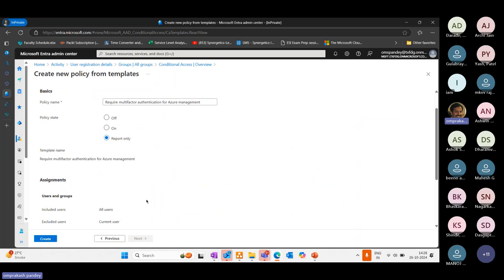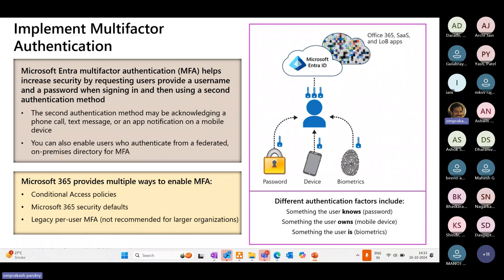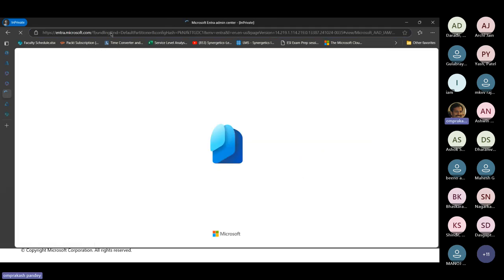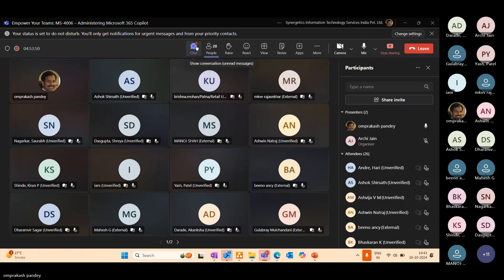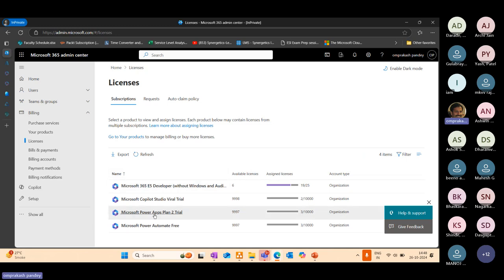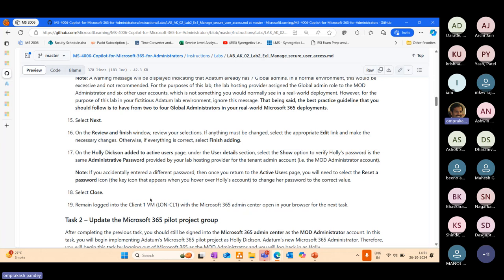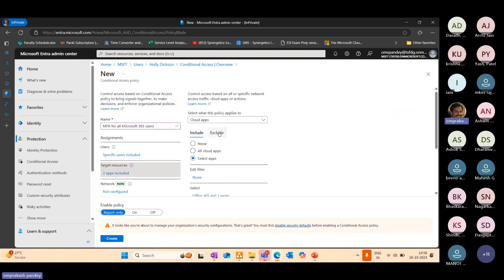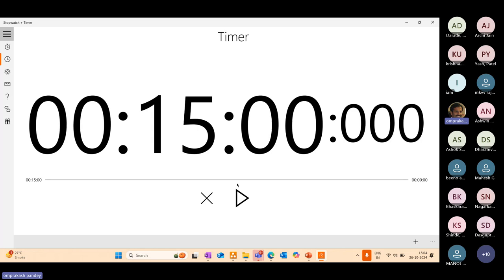MS-4006: Copilot for Microsoft 365 for Administrators Part 2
(Details)
This course begins by examining the Microsoft Copilot for Microsoft 365 design. Its main focus, however, is on the security and compliance features that administrators must configure in their Microsoft 365 tenant to protect their company's organizational data before they implement Copilot for Microsoft 365.
Examine the Copilot for Microsoft 365 logical architecture
Examine the key components of Copilot for Microsoft 365
Explore the Copilot for Microsoft 365 service and tenant architecture
Extend Copilot for Microsoft 365 with plugins and Microsoft Graph connectors"

Why Synergetics?